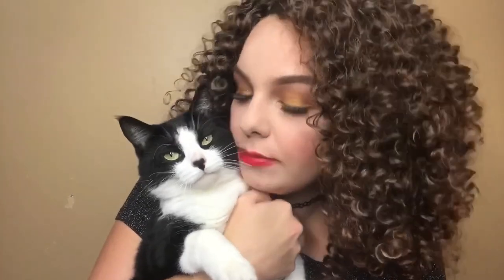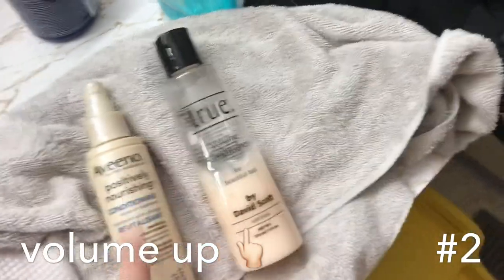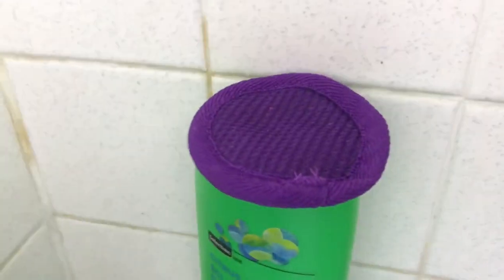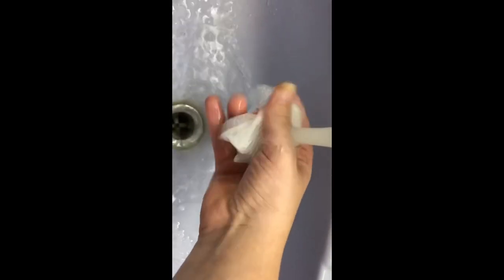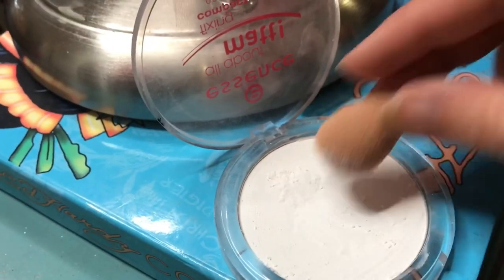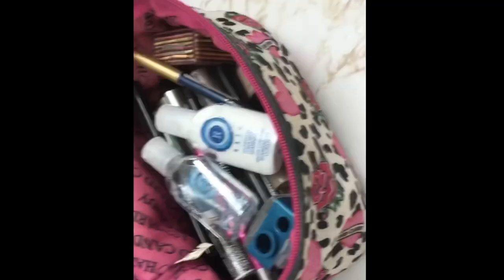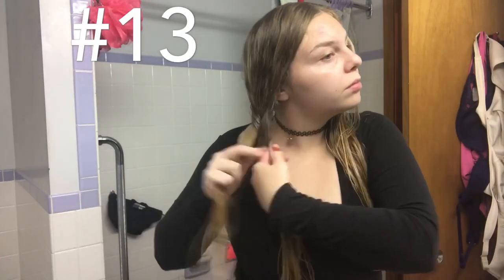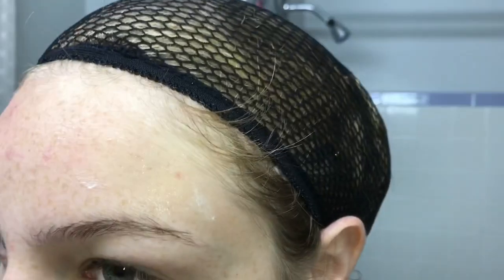15 BEAUTY HACKS ❤️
Here’s 15 hacks you gotta know 🙏🏻😊💕🧚🏻‍♀️ hope you enjoyed and learned a little something from today’s video ❤️!!

I post my makeup creations, makeup looks, product reviews, ootds, videos , more 👑💕

••Stalk me 👅••
Twitter and instagram: @chelsmillss
(I also have Instagram for my makeup creations it's @makeupnailsandhairbychelsea)
Modeling acct: @modelchelseaemmakate
Snap: chelseamills96
Vsco: chelseabooboo

Video requests are always welcome ❤️

Until next time ✌🏻️Chels XOXOX